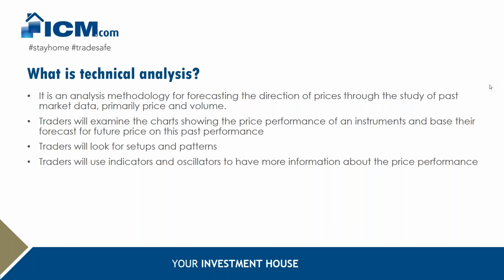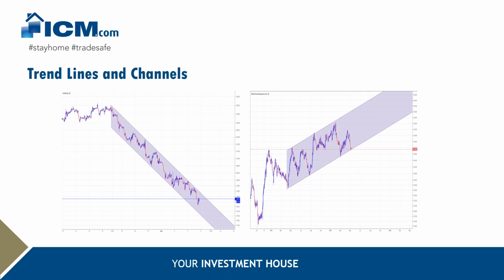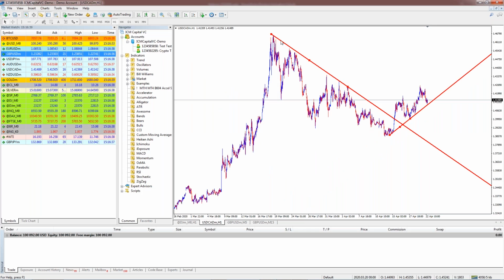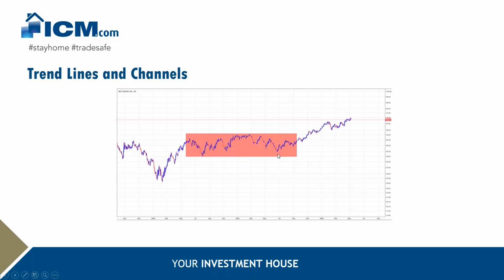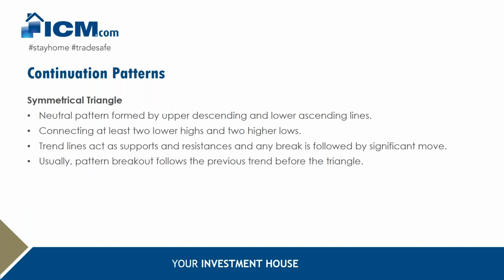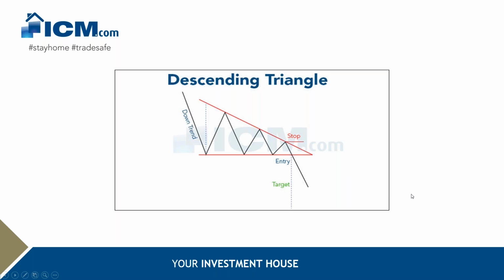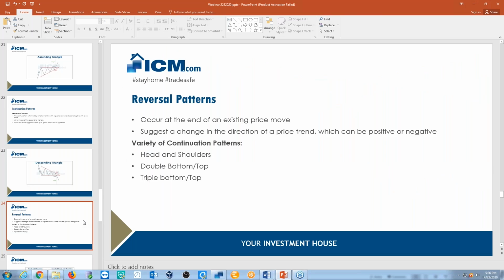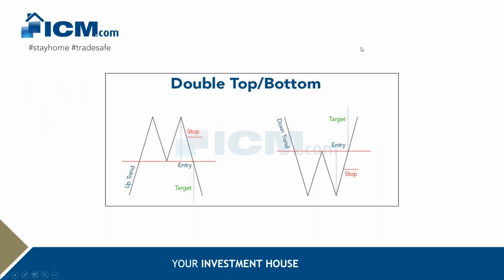ICM Webinar : Classical Technical Analysis April 22, 2020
ICMwebinar session 'Classical Technical Analysis'

Session Panellists: Sai Mahesh, Business Manager
Wael Makarem, Market Analyst